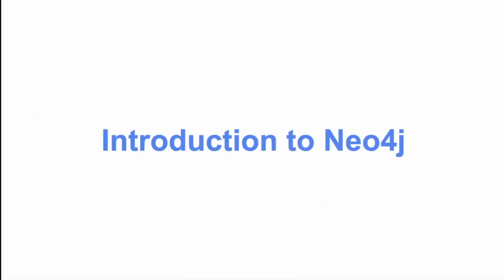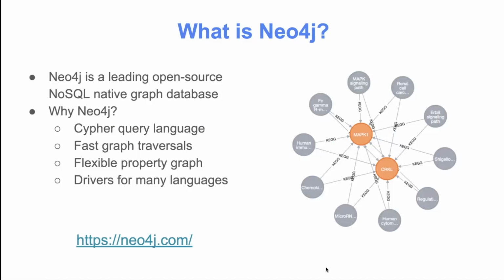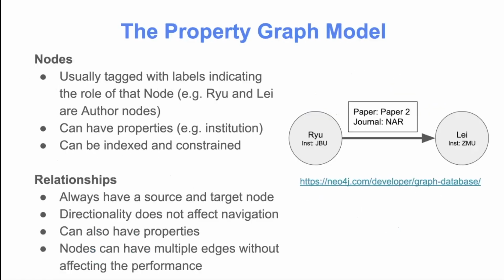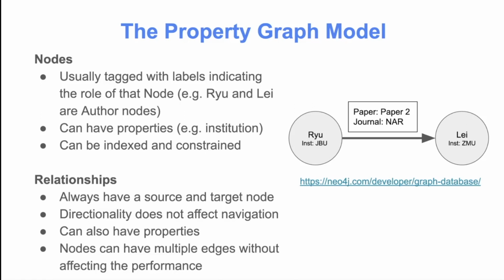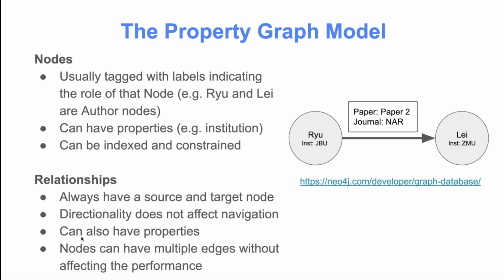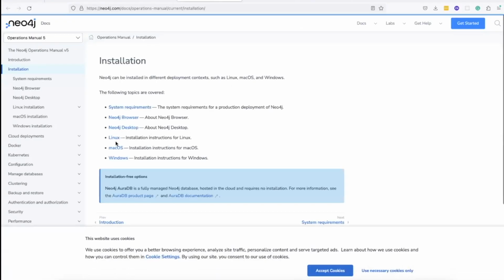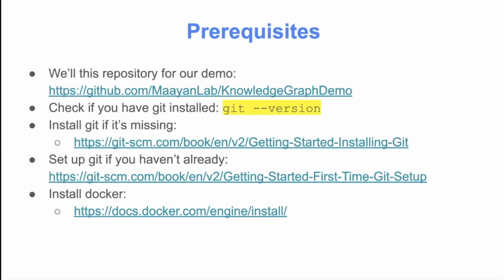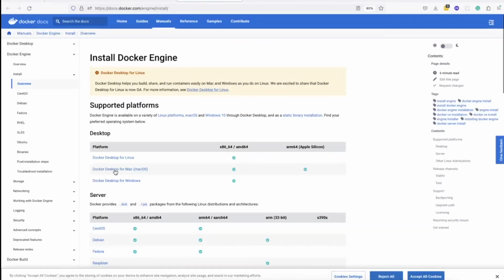BSR 6806: Lecture 5 - Part 2 - Neo4j - Erol Evangelista - ISMMS - Spring 2023